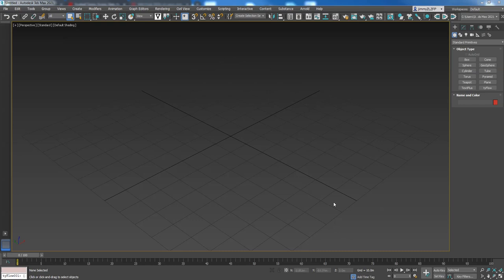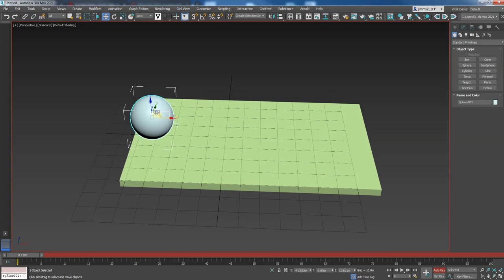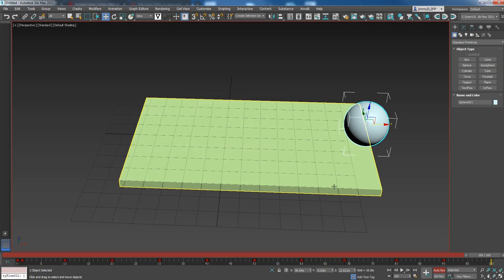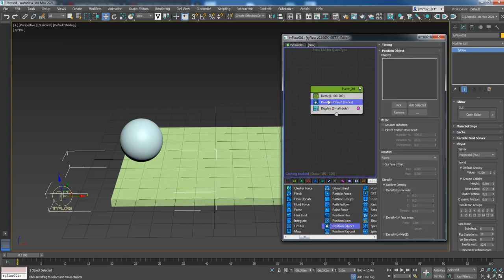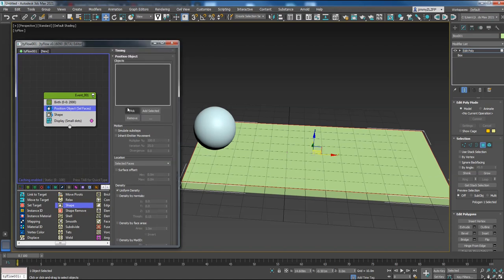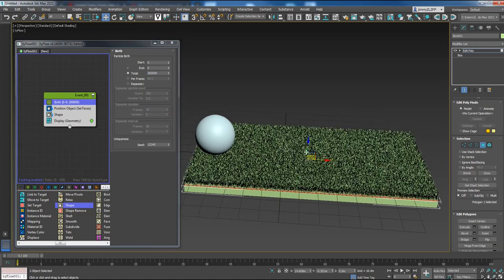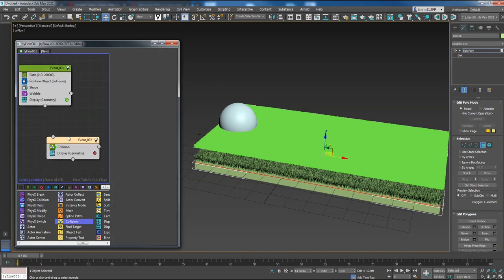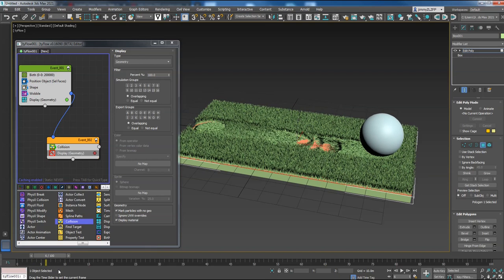Ball running across grass using Tyflow